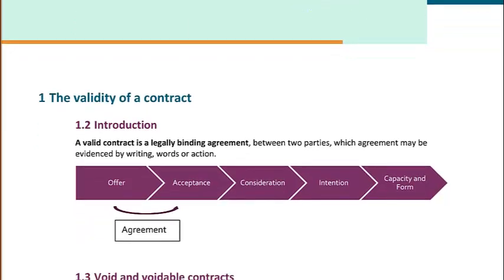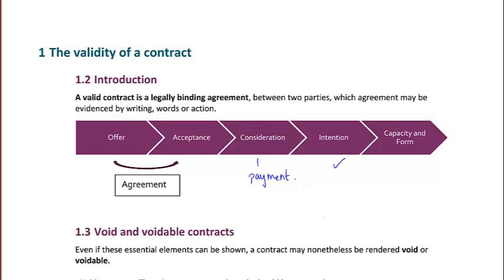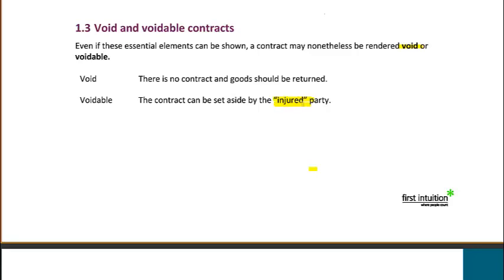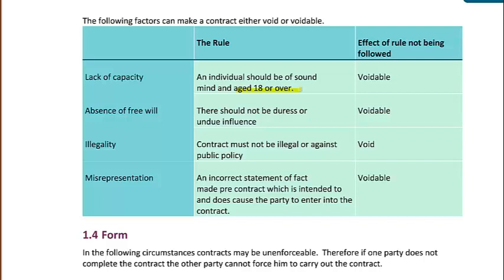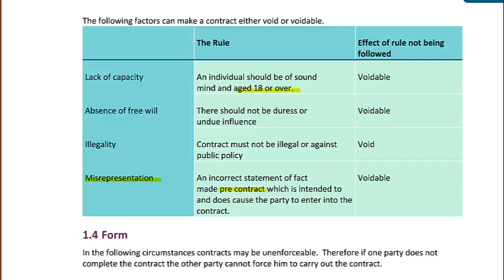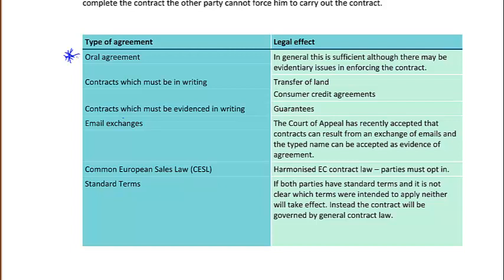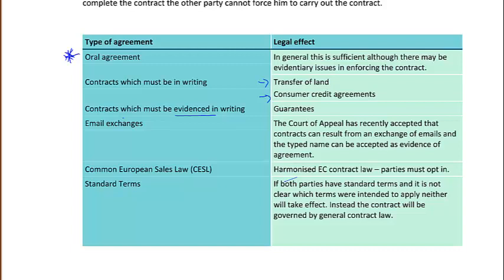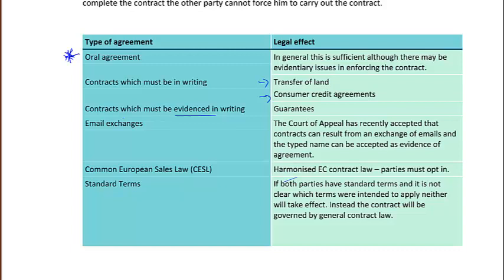klawch1 formation of contract 2 1